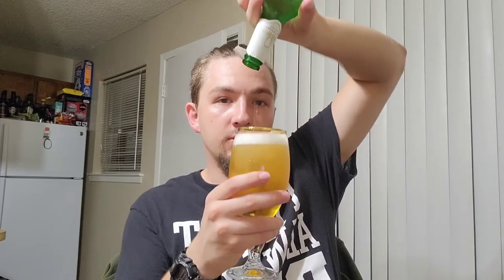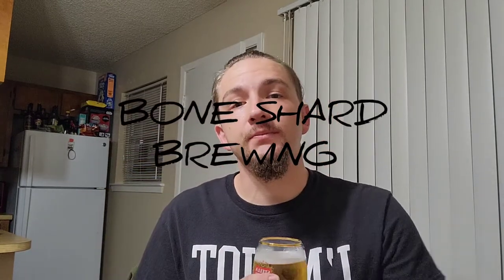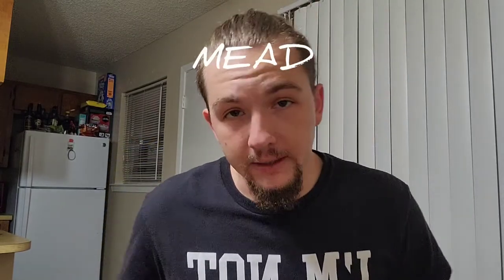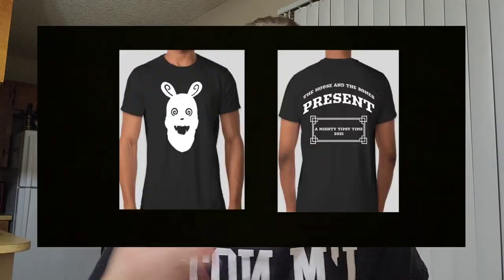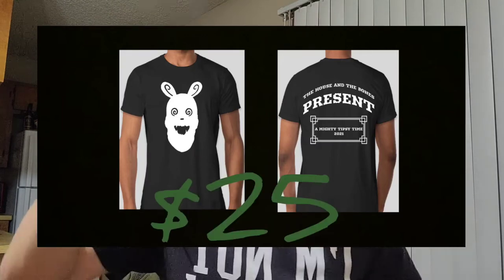Beer Review: Stella Artois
Stella is a Steller Belgian Beer!

Bone Shard Brewing Instagram: @boneshardbrewing

Info needed for t-shirt order is name, shirt size,, address, and method of payment.